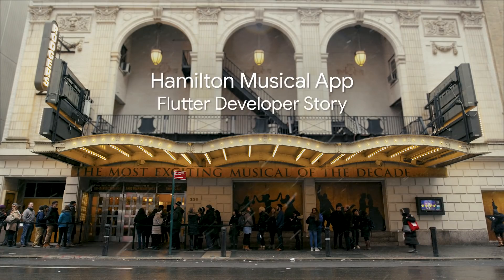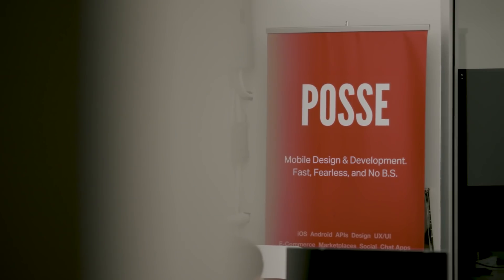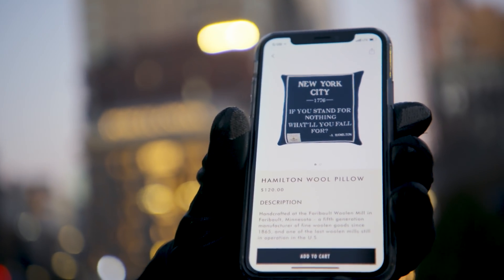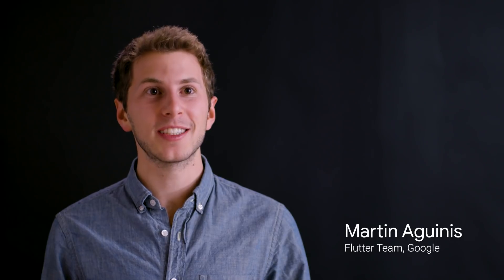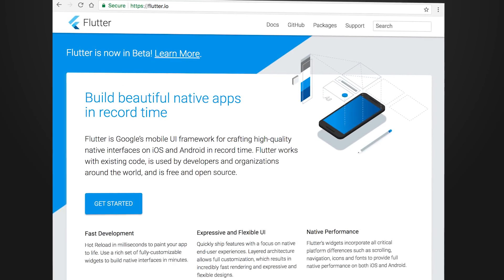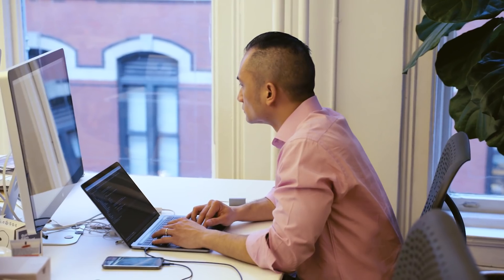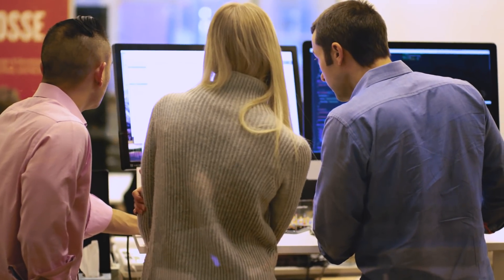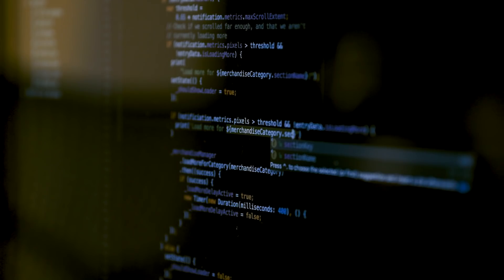Hamilton app built with Flutter and featured on iOS and Android (Flutter Developer Story)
Hamilton is one of the most talked about and best loved Broadway musicals today, and they wanted to deliver a high-quality native app on both iOS and Android. See how Hamilton and Posse, a NY-based development agency, created the Hamilton app and launched it on both iOS and Android in just three short months using Flutter, Google’s new mobile UI framework.